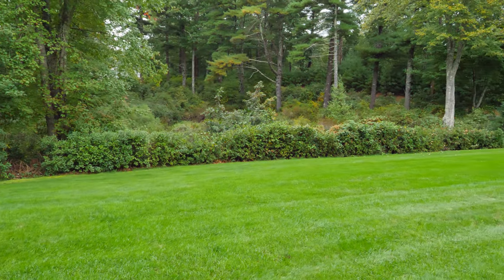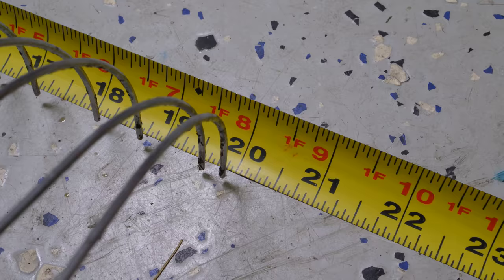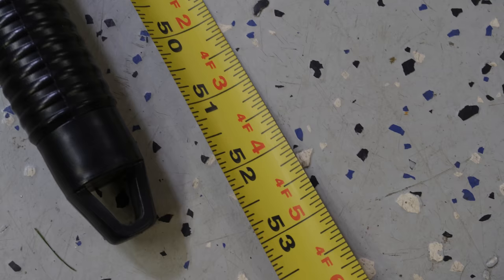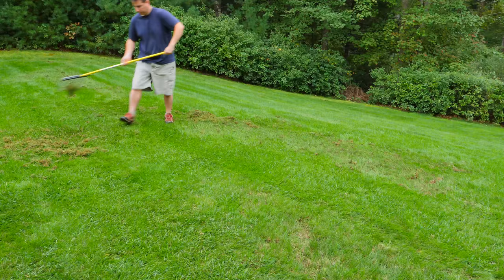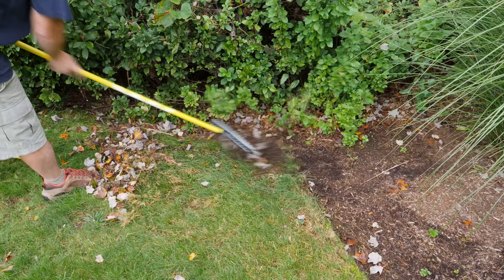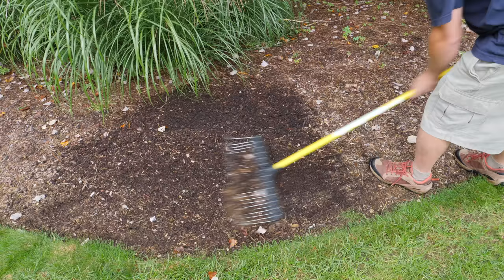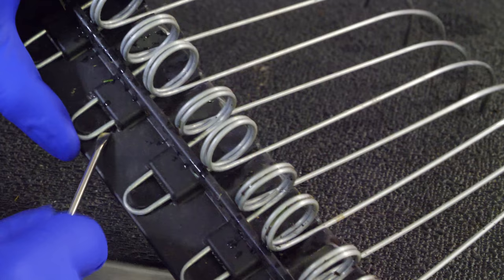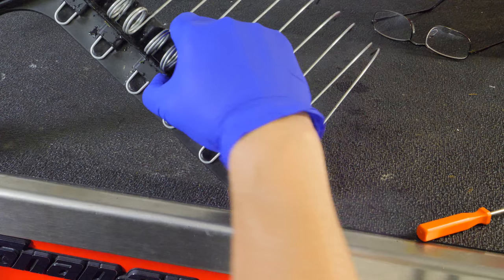BEST Lawn Rake - Raking Leaves - Dethatching & Fall Cleanups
Best Rake Ever. Give your back a break dethatches and a lot more. You can see how easy it is to learn to rake leaves using this professional grade landscape tool for your yard and lawn.

For a special price on this rake or more information click this and the NEW bed sized mini version

Check me out on Instagram for photos and more project updates